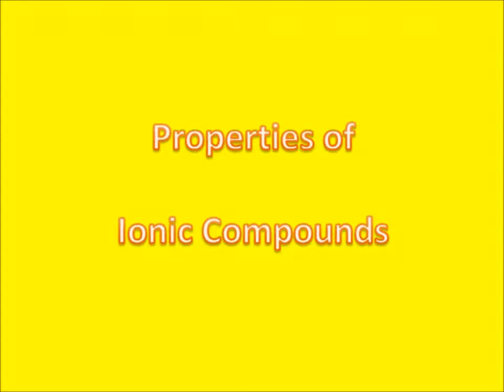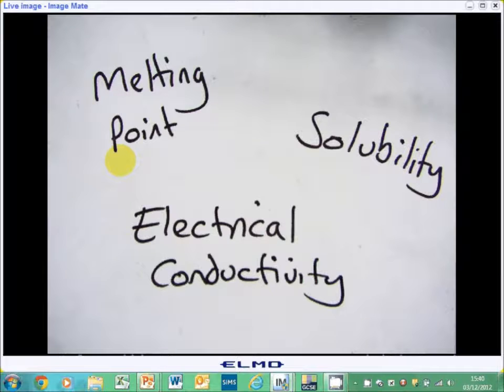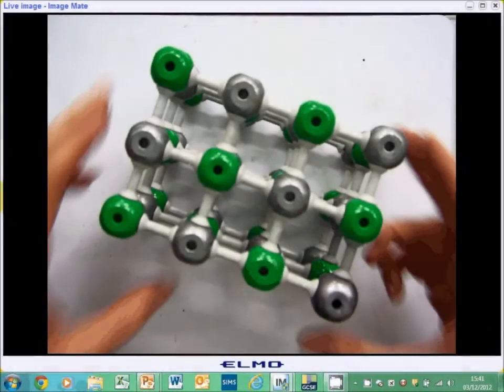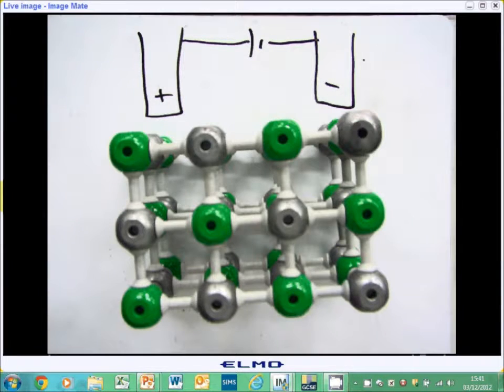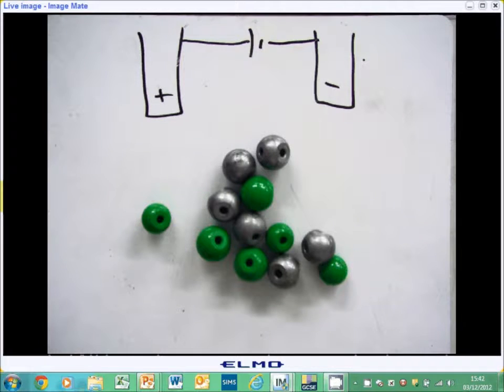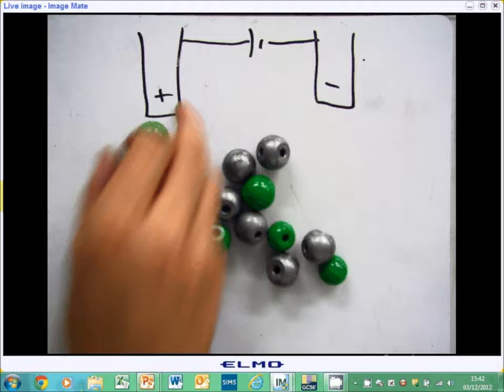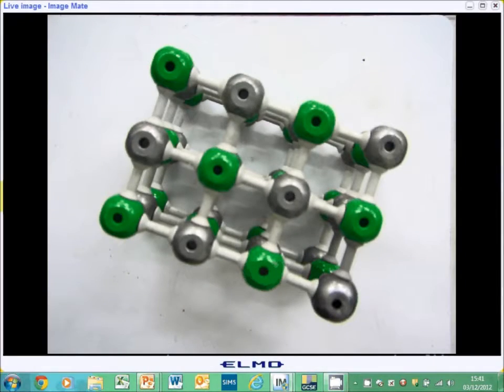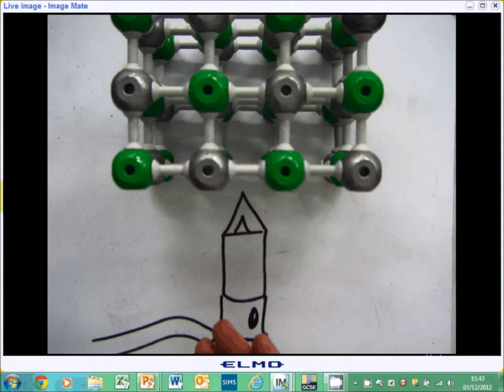Properties of Ionic Compounds OLD (2013)